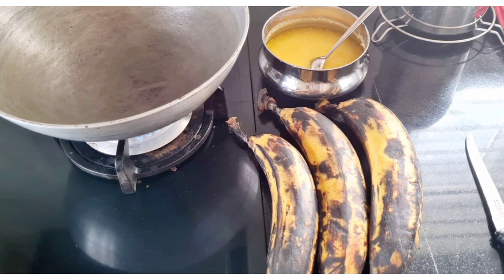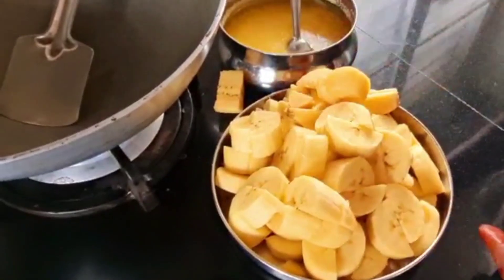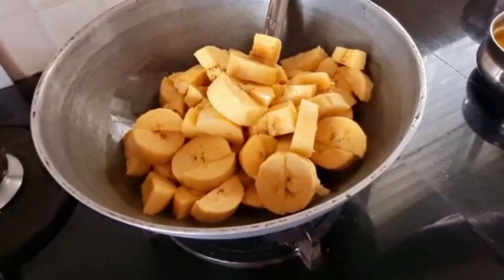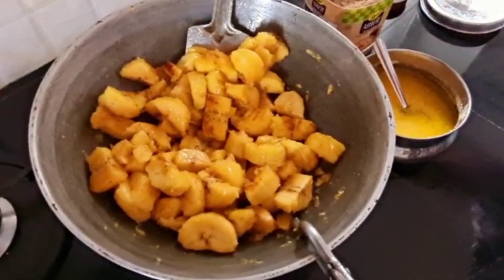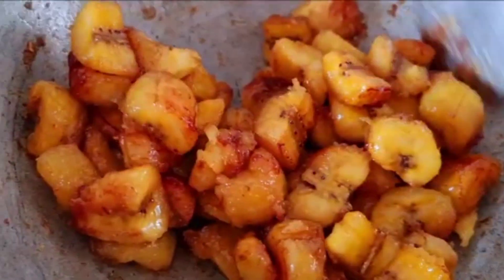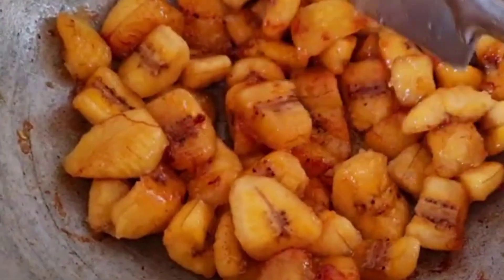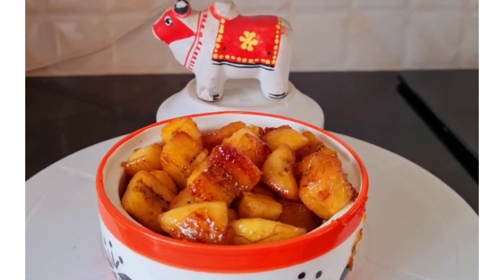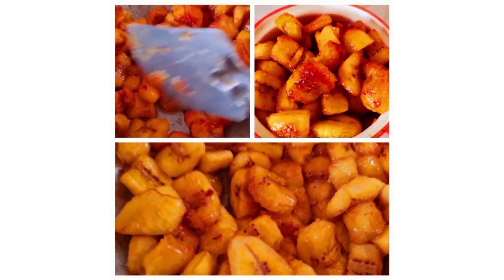രുചിയൂറും BANANA FRY !!!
Hi
Ellavarkkum Namaskaram :)
Ee video ellavarkkum ishtamaayi ennu vishwasikkunnu.

Nenthran Pazham Ghee Roast

Ingredients
Bananas     3 nos
Sugar          3 to 4 tbls
Ghee           3 to 4 tbls

Method
Cut Nenthran pazham into half inch thick pieces.
In a thick bottom kadai add the cut pieces, ghee and keep the flame low.
Flip the pieces carefully
When half cooked add sugar.
Fry till the banana pieces are golden brown
Tasty caramalised sugar coated banana ghee fries are ready.

Thankyou for watching our videos..hope you are having a wonderful day!!